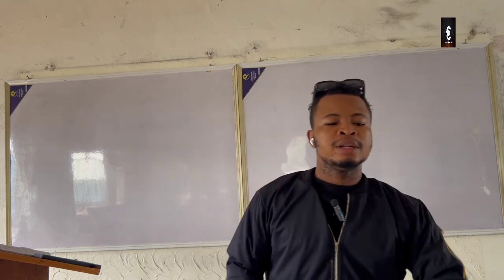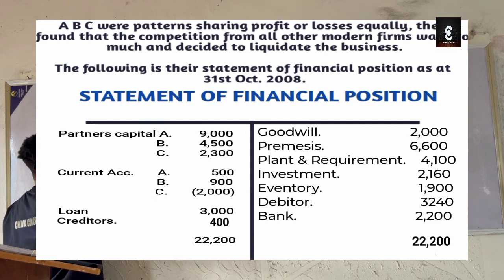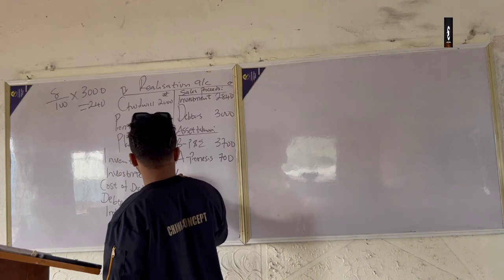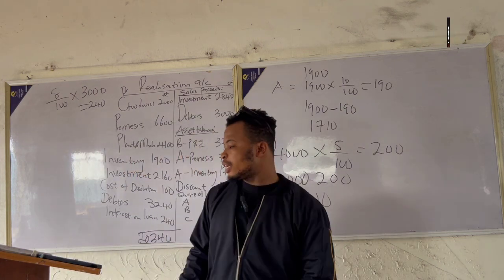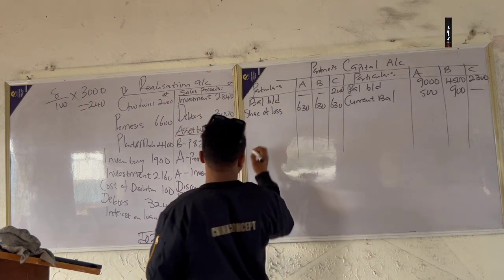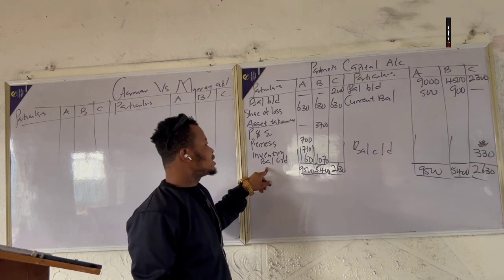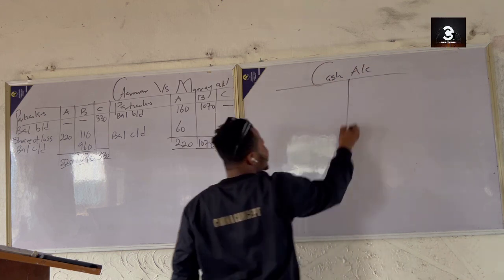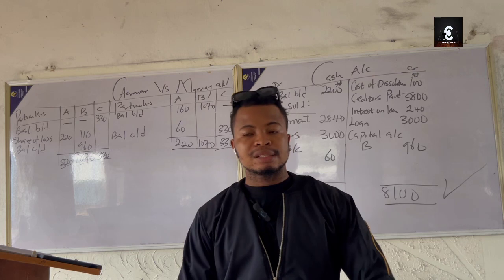FINANCIAL REPORTING | GARNER MURRAY APPROACH